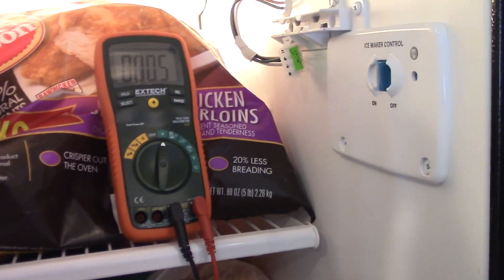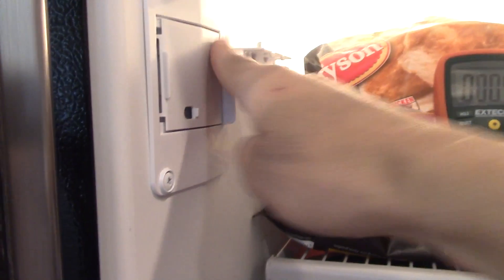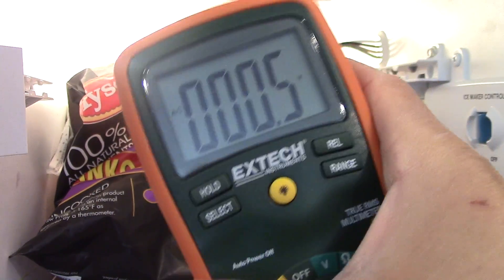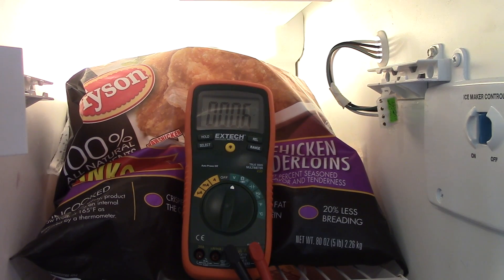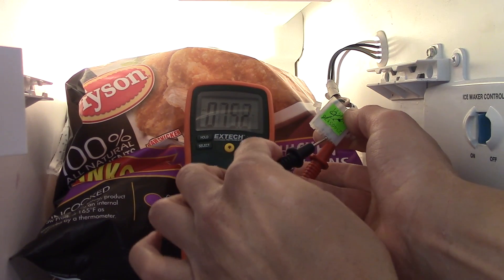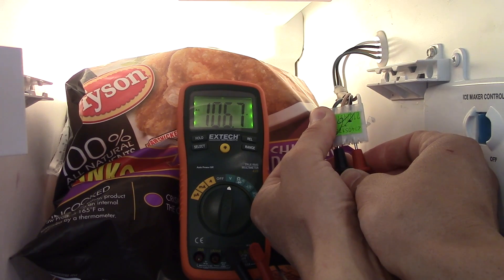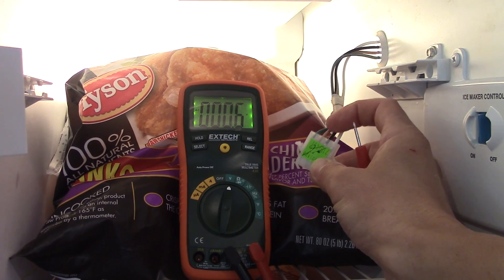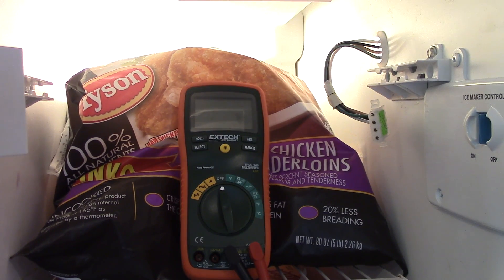Testing ice maker voltage - How to measure voltage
FYI replacement icemakers are easy to get.
My multimeter
There will be a wire line in your freezer that plugs into your icemaker. It looks exactly like this or very close, no matter what brand you have.  This one happens to be a Kenmore. You will be testing for AC voltage. This one reads 106vac.